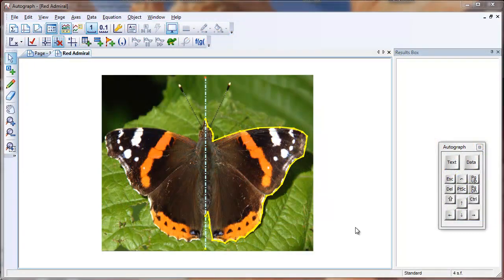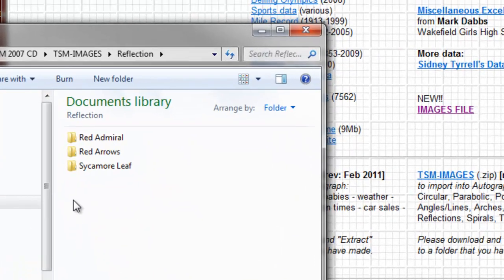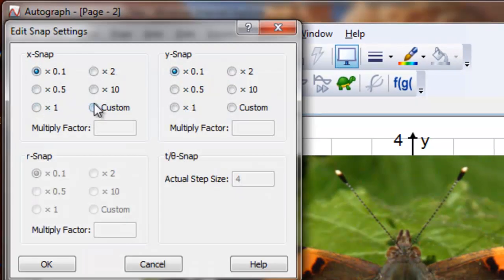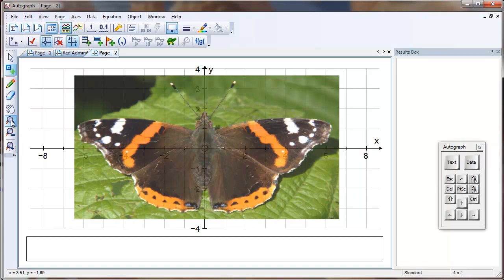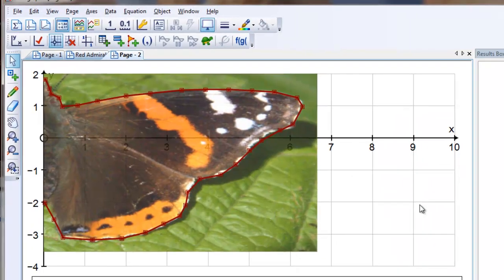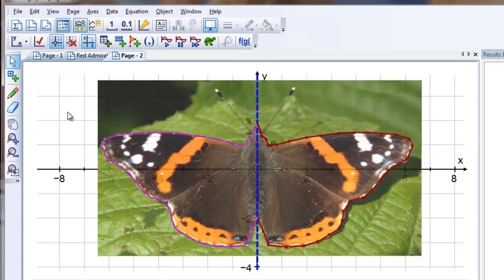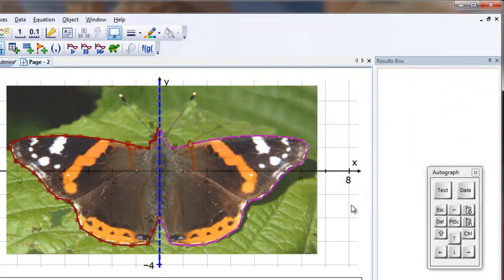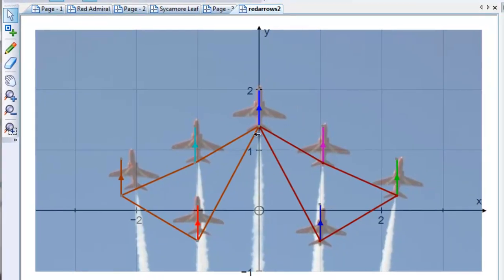Reflection using Autograph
A good way to illustrated reflection is to look at natural objects that have a natural axis of symmetry. Autograph is a good medium for this using images off the web.